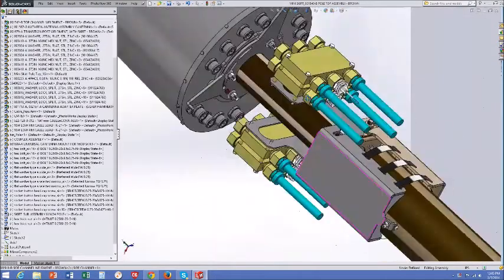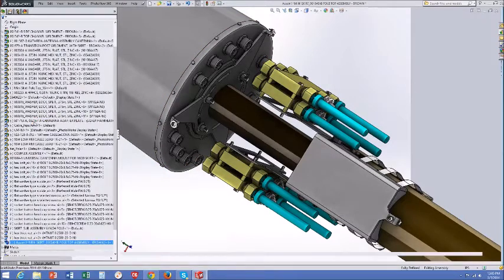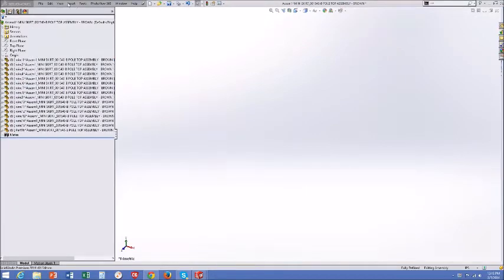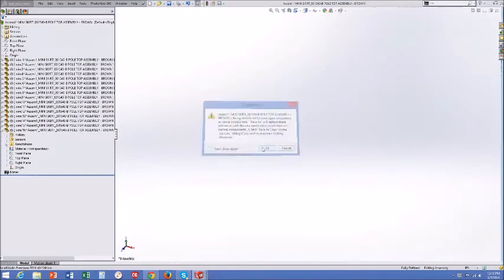Wire Harness Design - with traditional solidworks surfacing and 3d curves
Here is a quick video on how to create a wire harness assembly with basic tools.   16 wires in 1 hr.  Start by creating  an assembly in your master assembly where the wires go.  2nd mate the new assembly to the master assembly origins. 3nd rename the assembly wire harness.  4th  Open up the assembly and bring in new parts into the assembly. Each part is a wire.  Rename all wires. Save.  5th.  Open up the master assembly, find a wire part in your menu tree, right click and edit part.  6th.  Go and click on surfaces that are round on each end of where you want to terminate the wire.  The go to insert, surface.  7th.  Right click in an open space in the master assembly, and select edit assembly, save.   8th.  Go open that part.  Select 3D cure, use points on each end of the round surface.  9th select the 3D cure and draw between the end points.   10, move around to dodge each other.   Good luck.